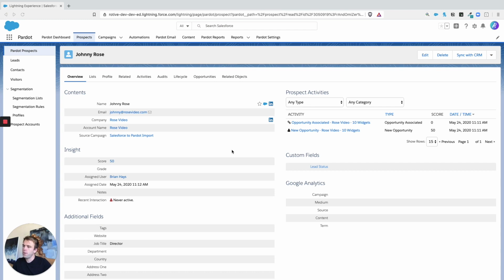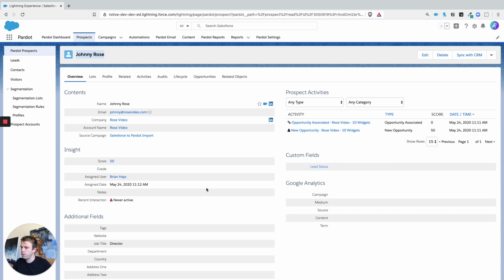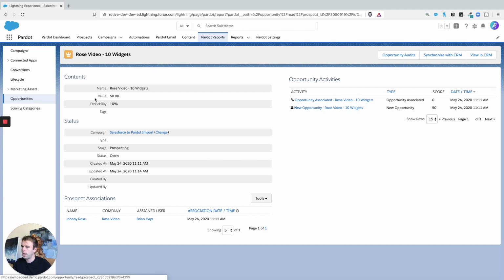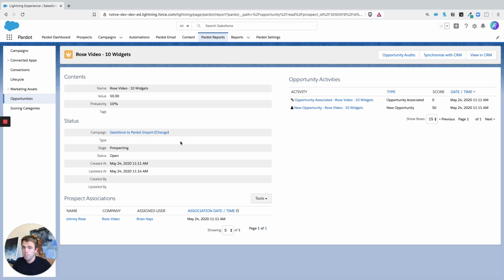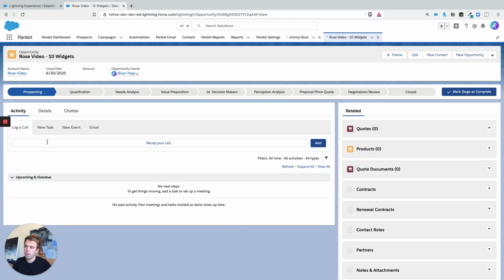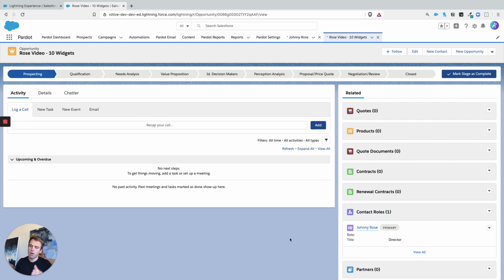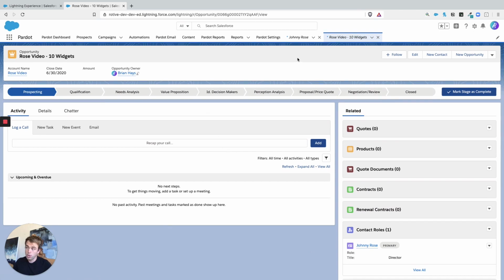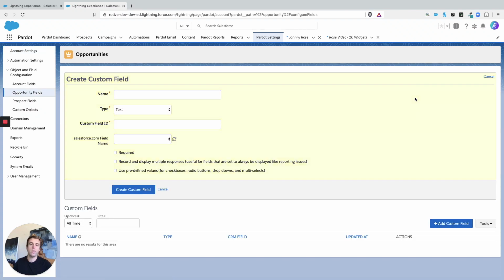How to Sync An Opportunity to Pardot from Salesforce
Learn how to sync an opportunity to Pardot from Salesforce.